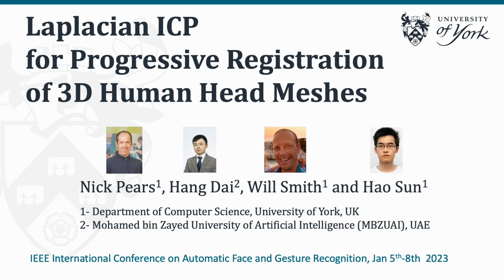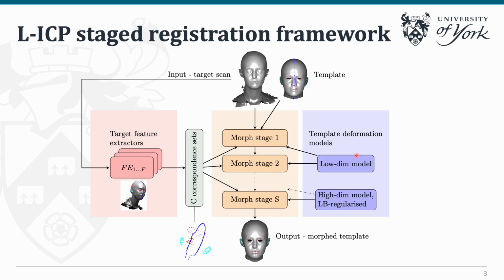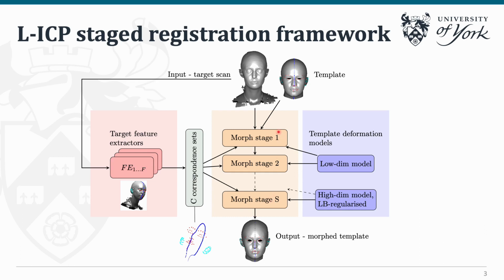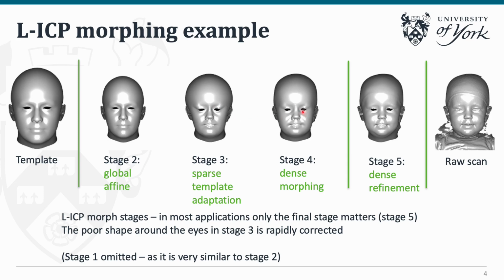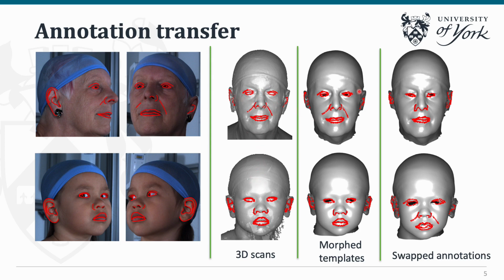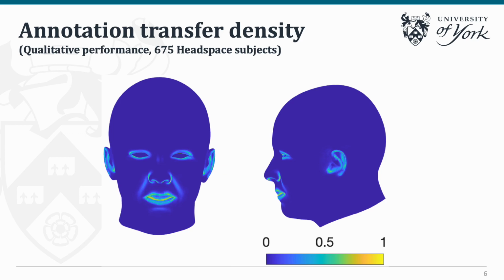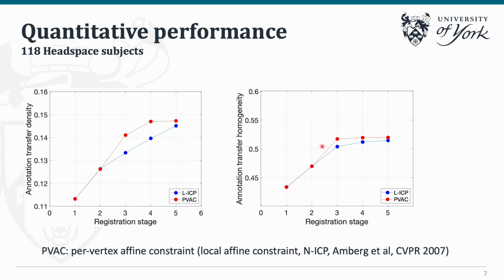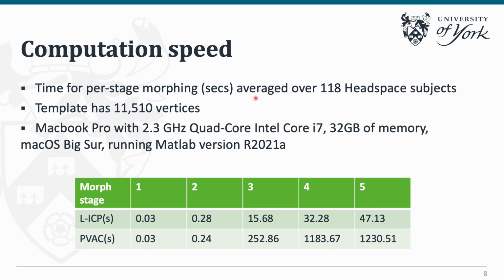Laplacian ICP for Progressive Registration of 3D Human Head Meshes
Authors: Nick E. Pears (University of York, UK)*; Hang  Dai (Search Results Web results  Inception Institute of Artificial Intelligence); William Smith (University of York); Hao Sun (University of York) Description: